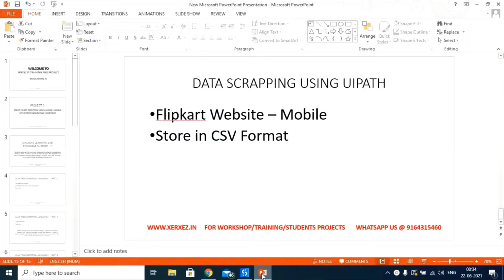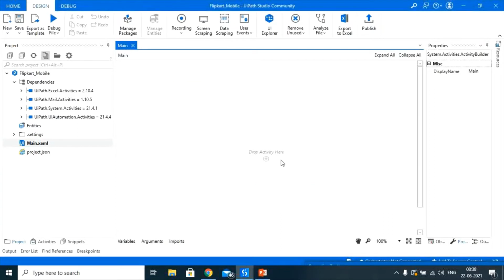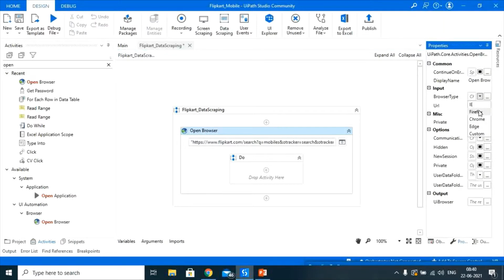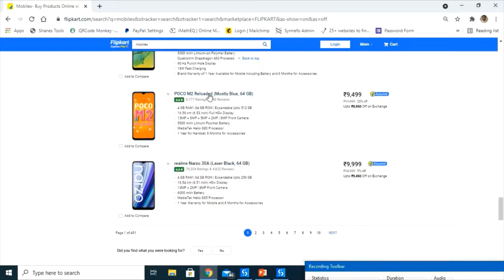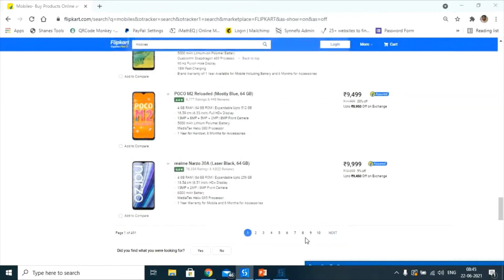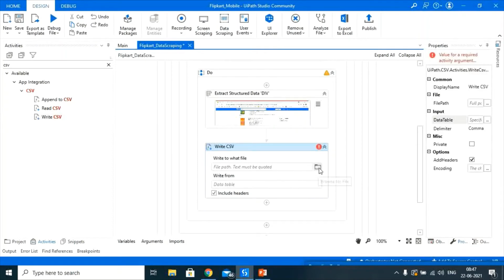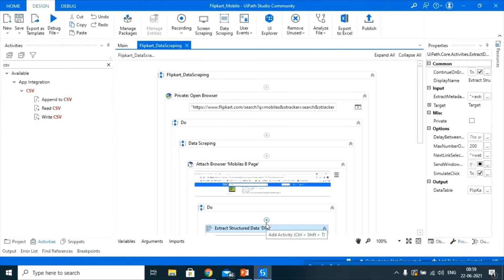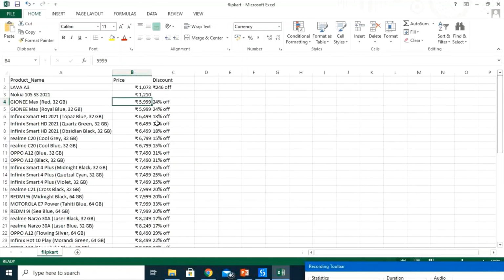RPA Using UiPath - FlipKart Data Scraping - Session 4